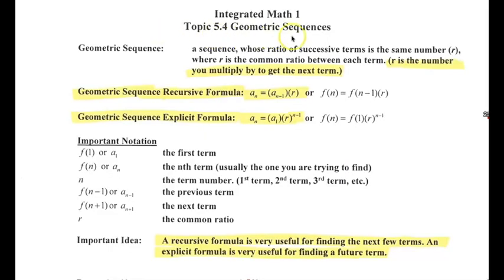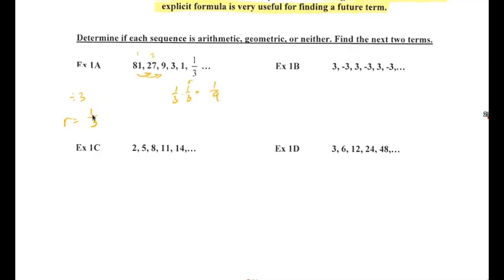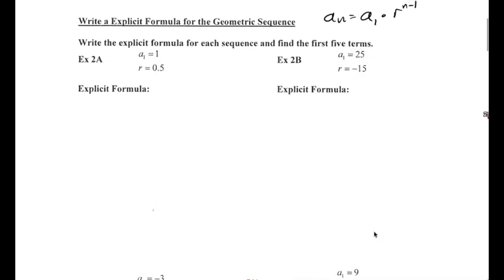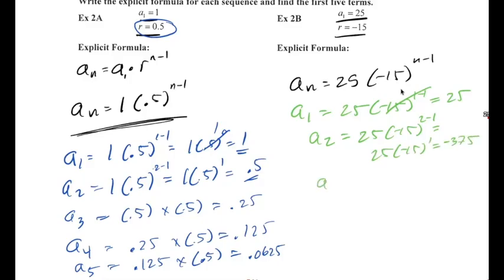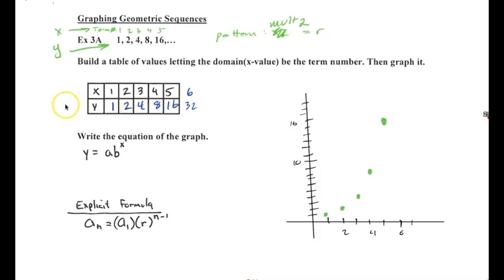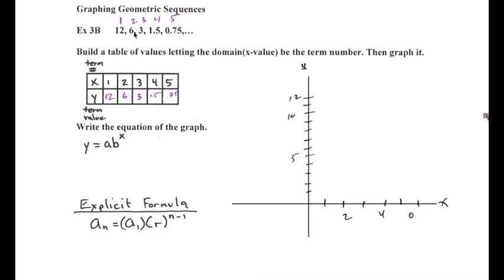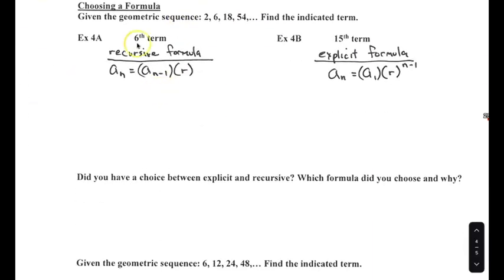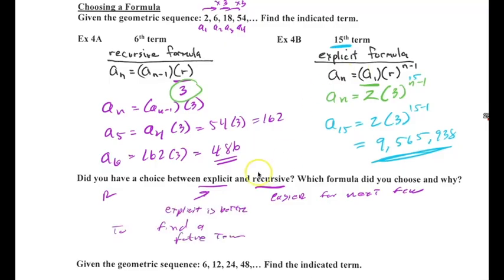Geometric Sequences | Lesson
Now that you've learned about geometric sequences, put your skills to the test with the accompanying worksheet walkthrough!

Practice finding common ratios, writing explicit and recursive formulas, finding missing terms, and connecting geometric sequences to exponential functions.

Try each problem independently before watching the step-by-step solutions.

In this lesson, 5.4 Geometric Sequences (Integrated Math 1), we introduce geometric sequences and compare them to arithmetic sequences. We look at how to identify a geometric sequence, find the common ratio, generate future terms, write both recursive and explicit formulas, and connect geometric sequences to exponential functions and graphs.

Topics covered:
How to identify arithmetic vs. geometric sequences
Finding the common ratio
Writing recursive and explicit formulas
Finding specific terms in a sequence
Graphing geometric sequences
Connecting geometric sequences to exponential functions
Choosing between recursive and explicit formulas

Chapters:
00:00 Introduction to geometric sequences
00:25 Recursive vs. explicit formulas
01:02 Identify arithmetic, geometric, or neither
03:10 Writing explicit formulas for geometric sequences
05:49 Graphing geometric sequences
07:33 Writing explicit and exponential formulas from a graph
10:25 Choosing recursive vs. explicit formulas